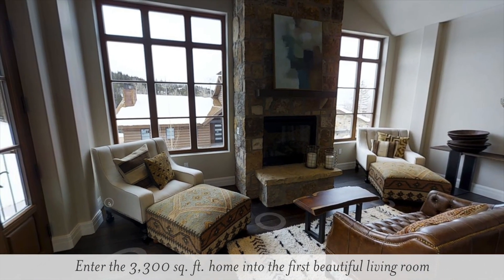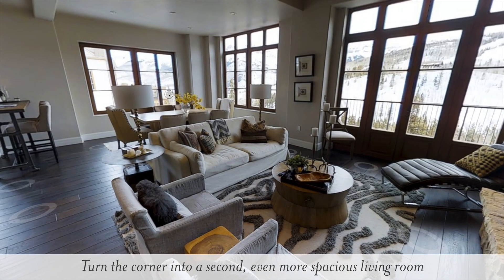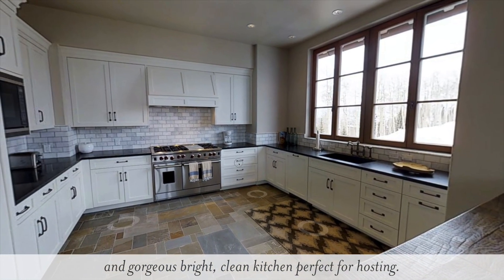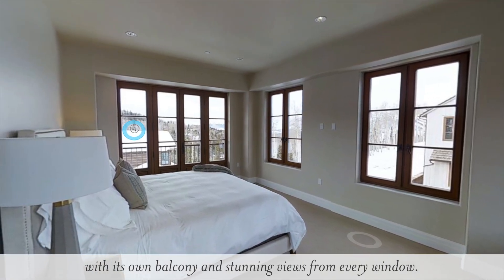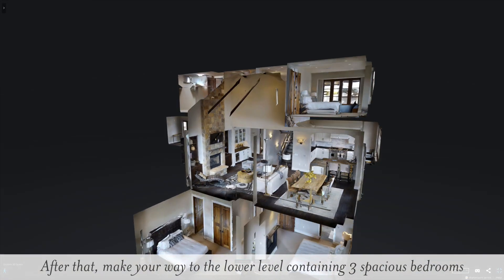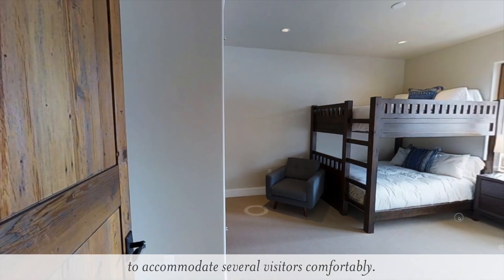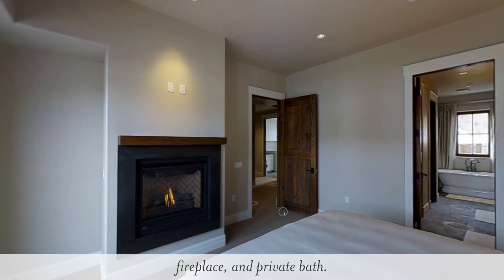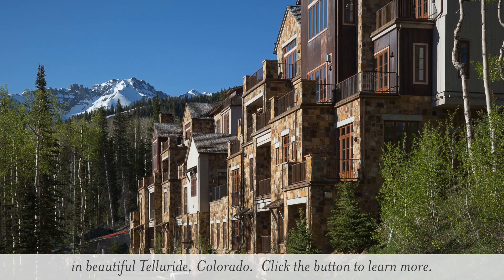Villas at Cortina Virtual Tour